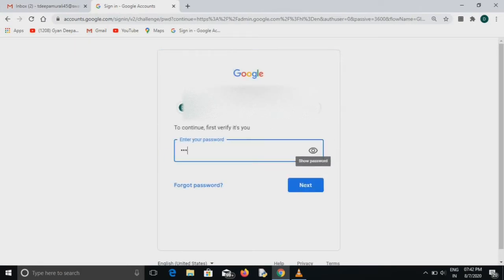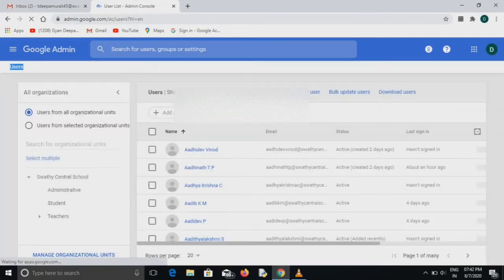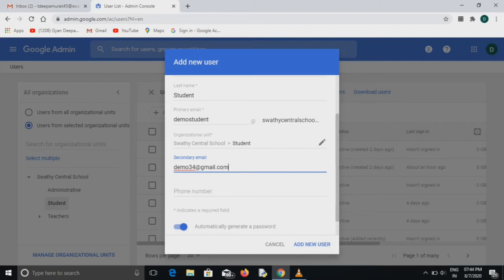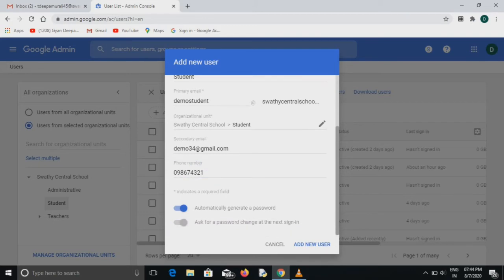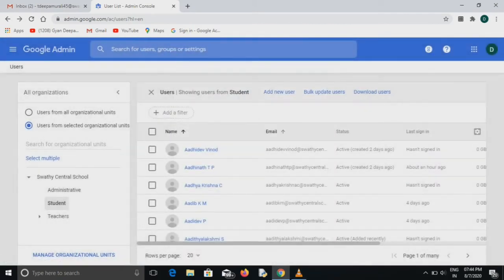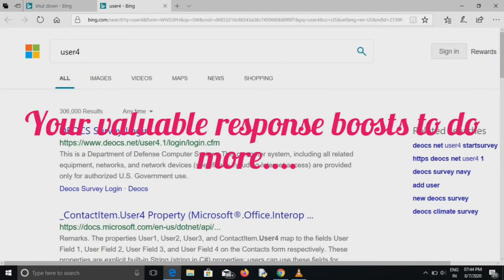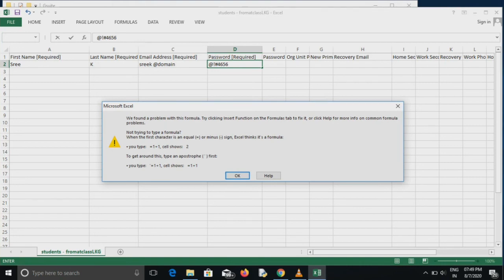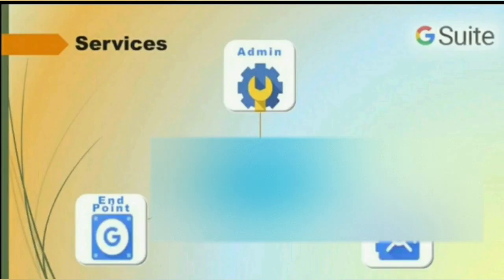Gsuite Training For Teachers |Gsuite- A teacher must know these facts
This session is meant for the Educators to make use of the features of their Gsuite account. In addition to this, how to manage users and how to record online sessions.More details of Gsuite Please watch this video